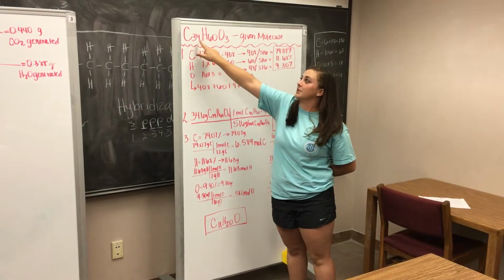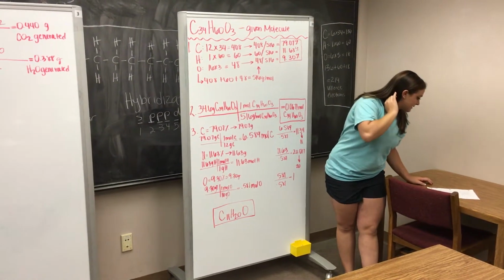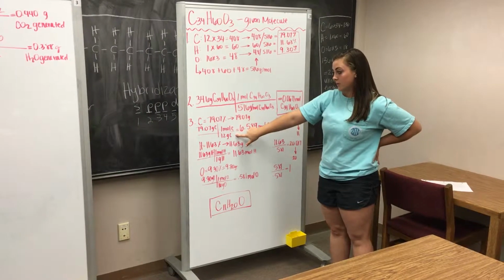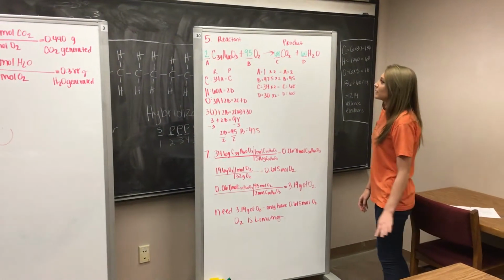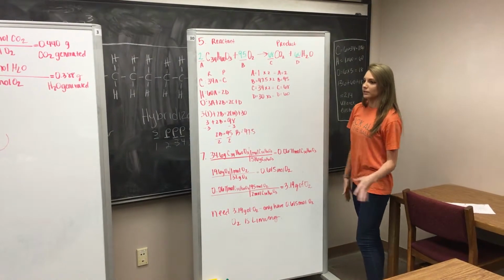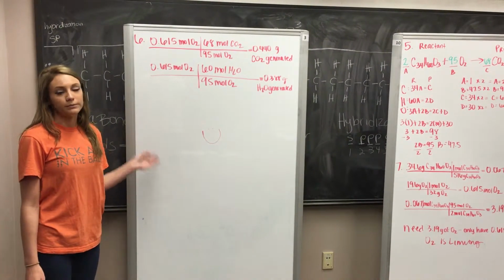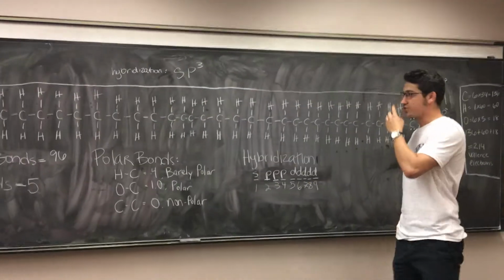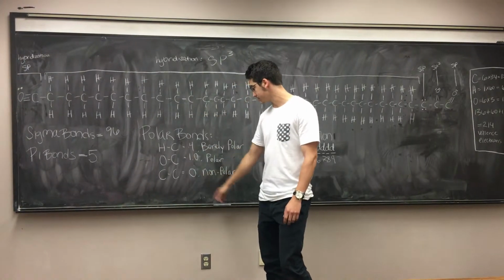Copy of Extra Credit for Chemistry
Robyn Priddy, Jackie Raymond, and Dustin Brewer did the molecule C34H60O3.